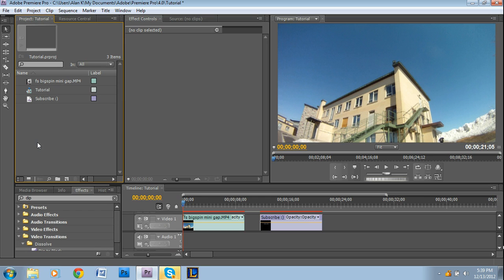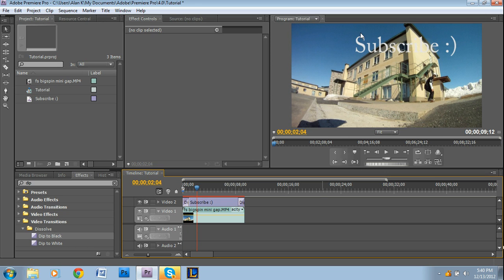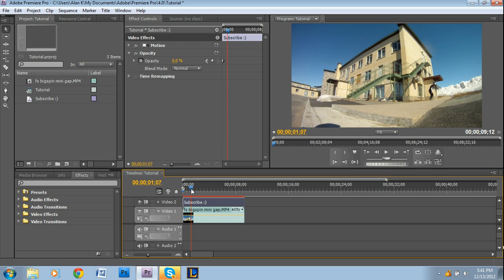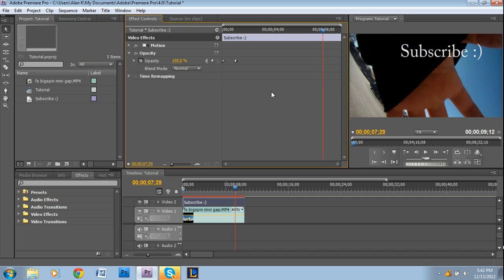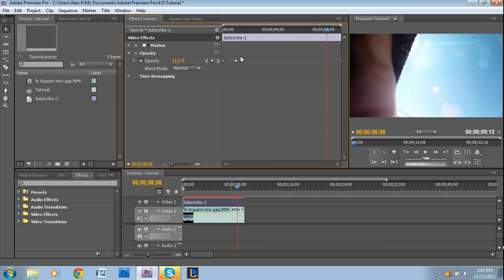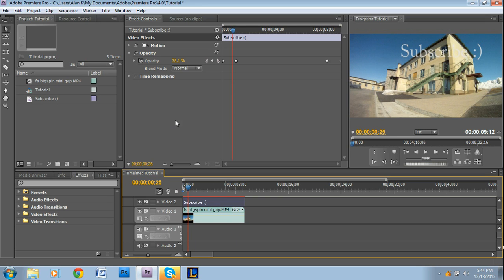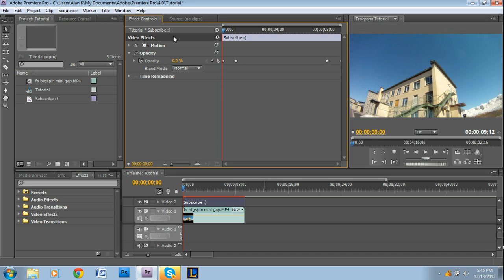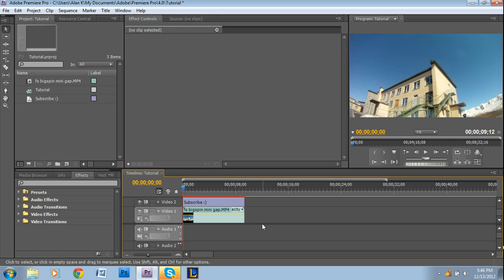Opacity Key Framing Tutorial - Adobe Premiere Pro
In this video, I explain how to fade in and fade out opacity through key framing.